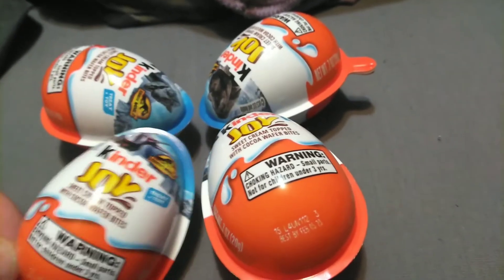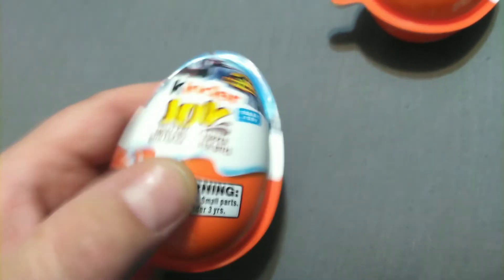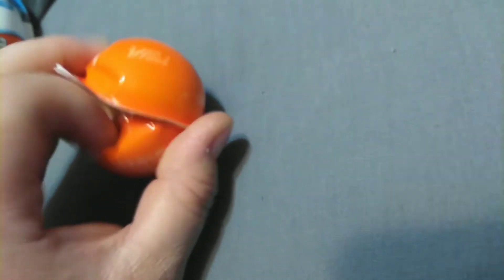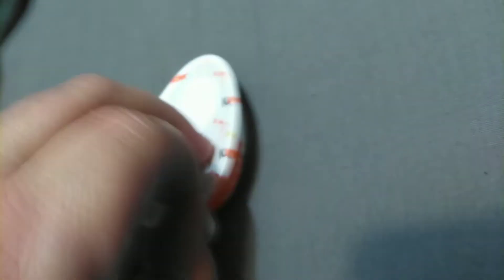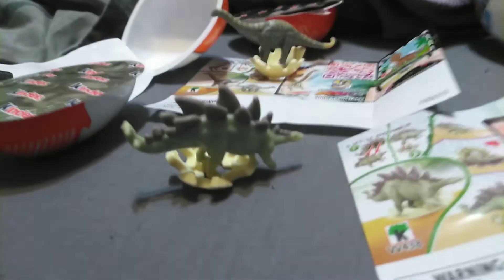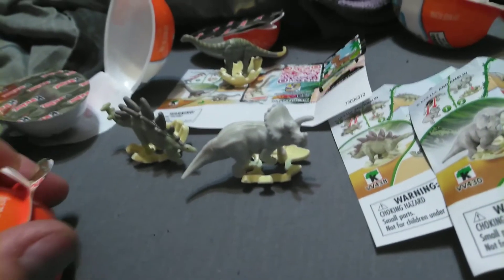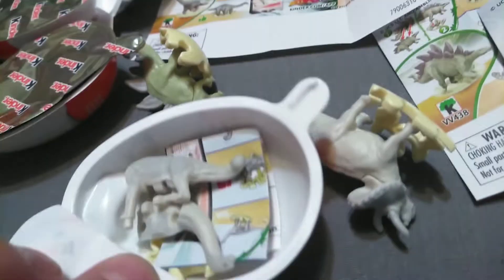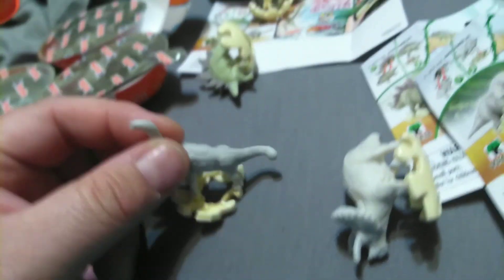Kinder Joy: Jurassic World